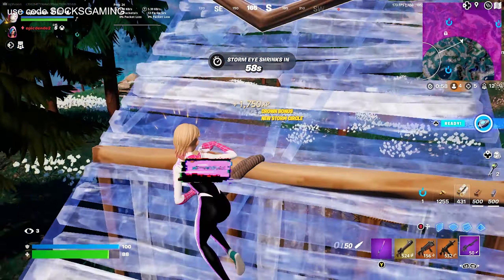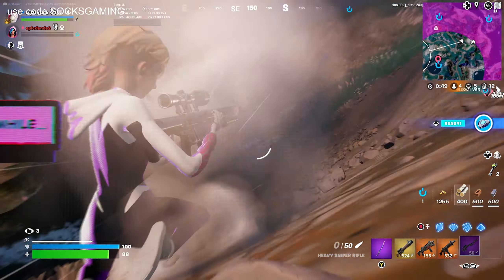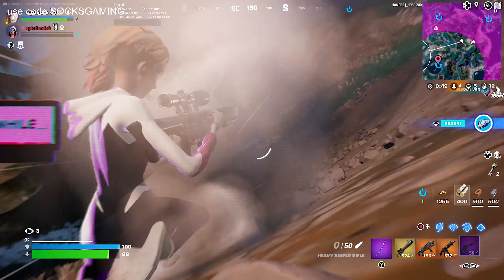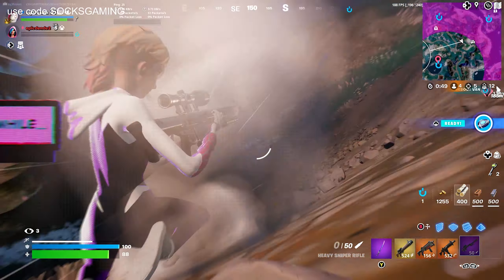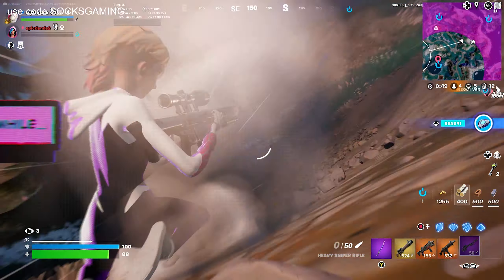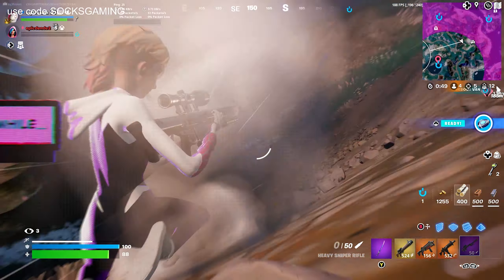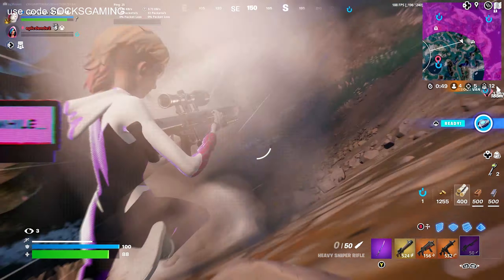How To Get The *SECRET* 😱 Beach Bomber Inked Selectable Style In *NEW* Fortnite Update